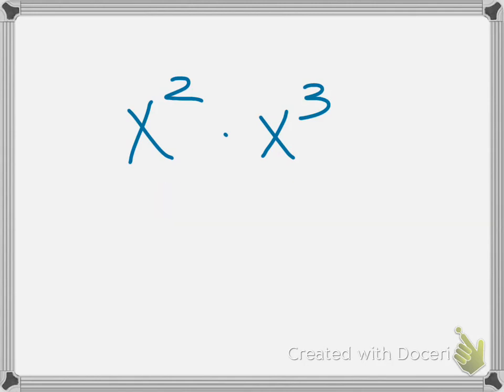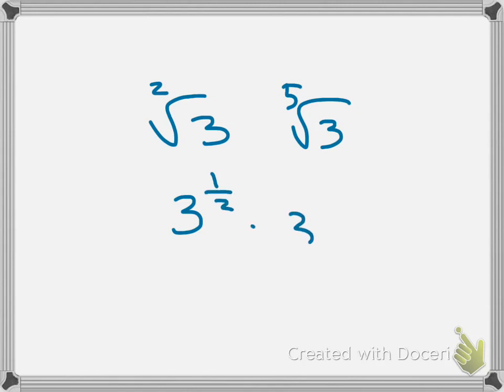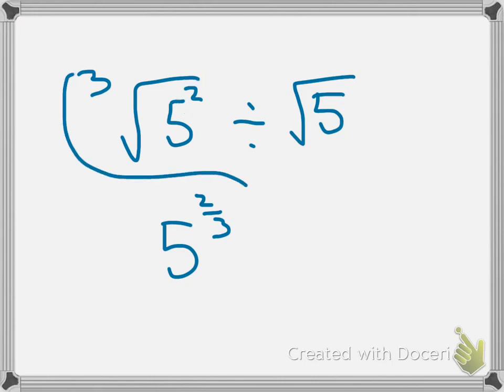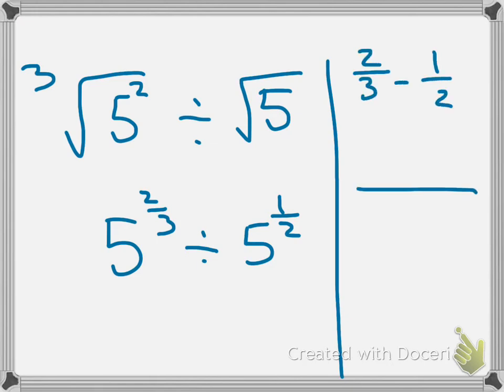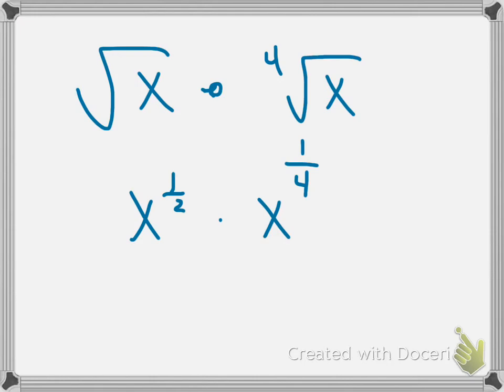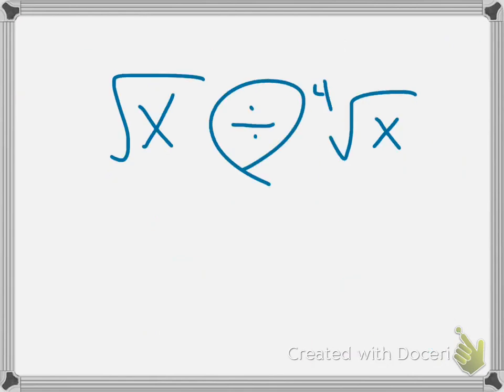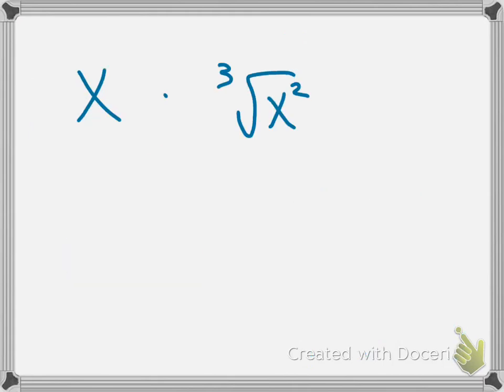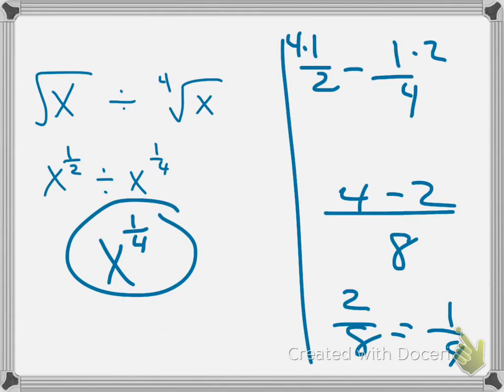Multiplying and dividing with fractional exponents